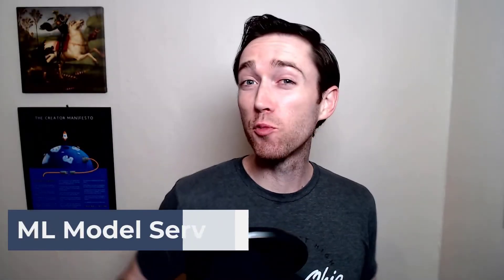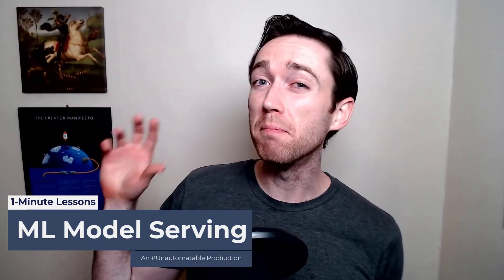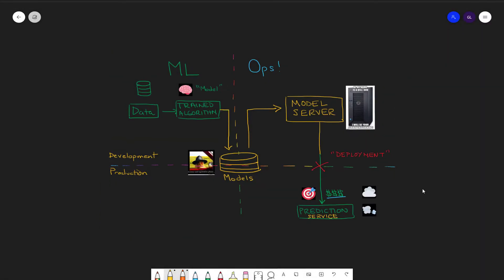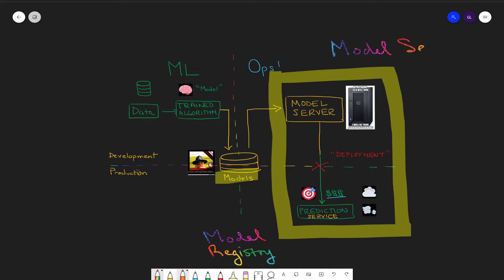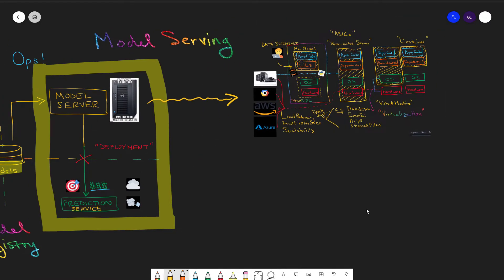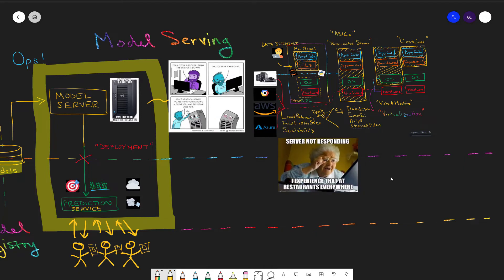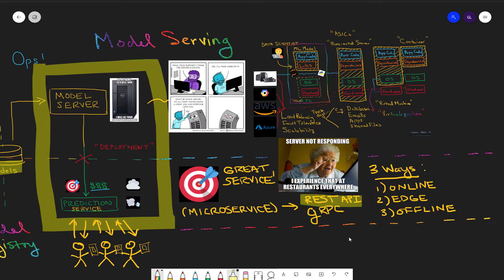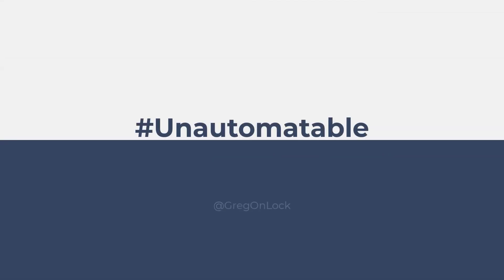1-Minute Lessons in MLOps: What is ml model serving?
Once we have our ml models in a modelregistry, how do we serve them up?

That's where ml modelserving comes into play.

There are two components; the mlmodel server and the ml predictionservice.

Putting things together from this series, we can put together a pretty holistic picture of MLOps L0.

Hot Links!